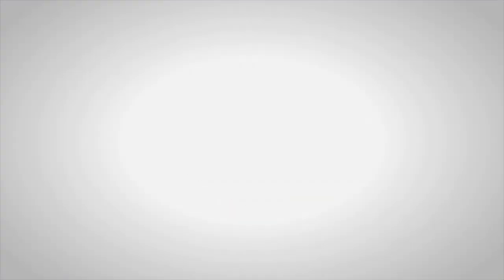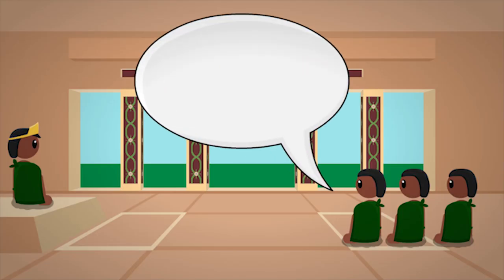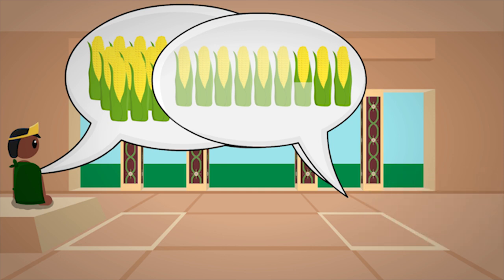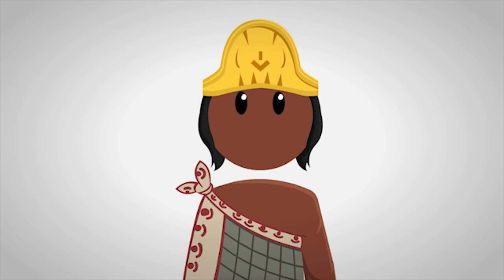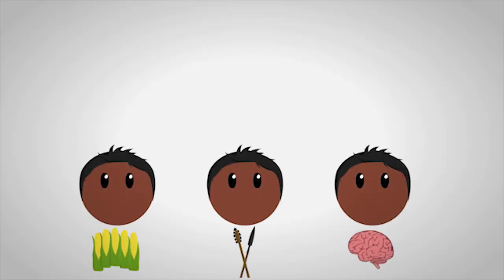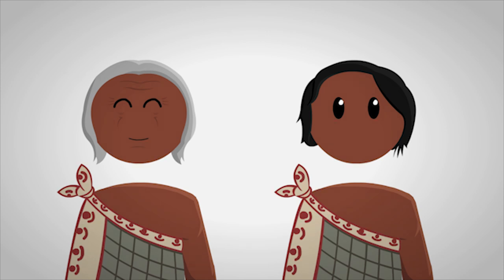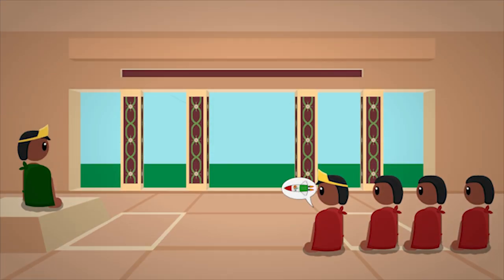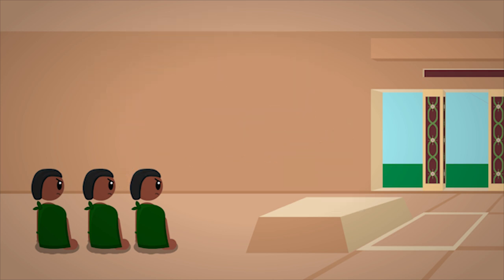Aztec Empire II │Birth Of The Aztec Kingdom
The Aztec had found their island paradise, they built a temple their god Huitzilopochtli, and then they celebrated! But the good times would not last long.The Aztec had bigger issues to contend with: Their capital of Tenochtitlan was located between three large kingdoms.